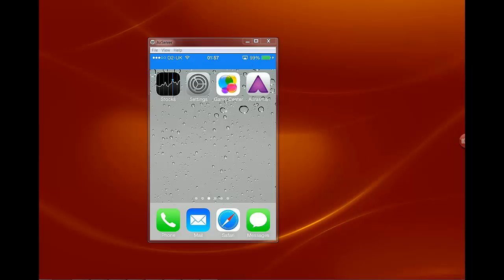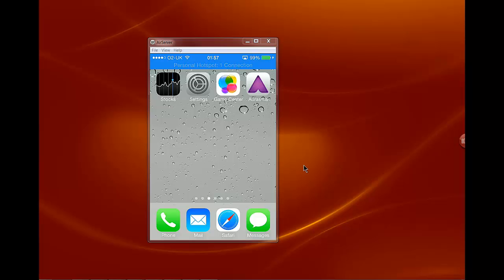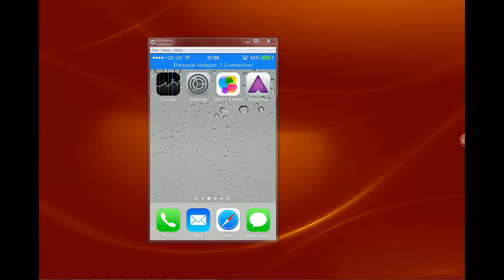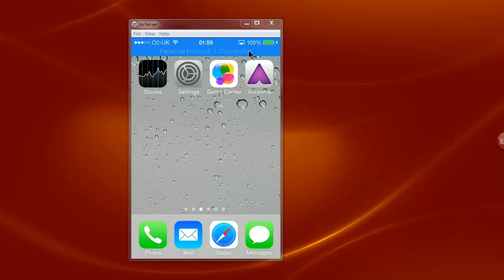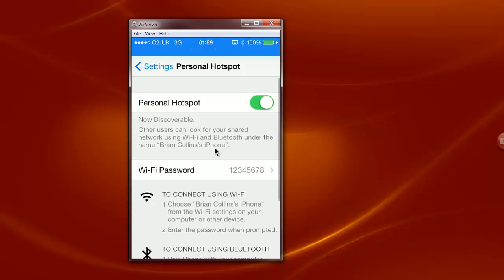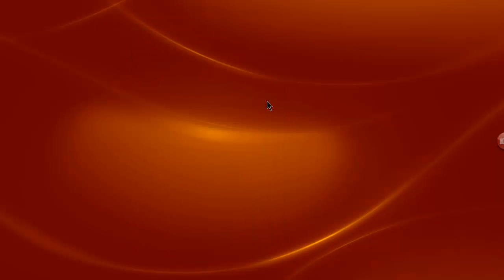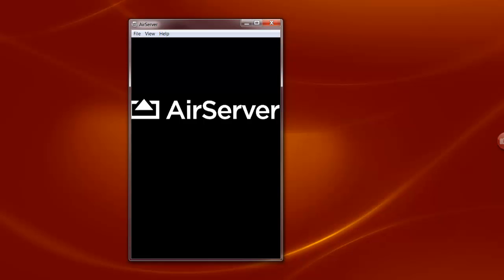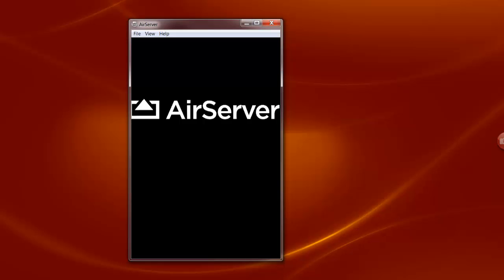AirPlay iPhone Screen Share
The following video clip is a recording of a Screen Capture product. It is part of a product range to help you do more with your iPhone.

This is the 1st part of the video in the series.

As a video producer, I needed a way to record my iPhone screen on my computer desktop and came across this excellent product for sharing my iPhone screen.